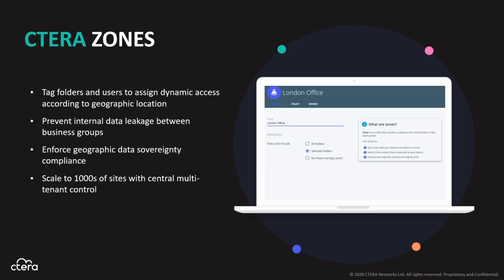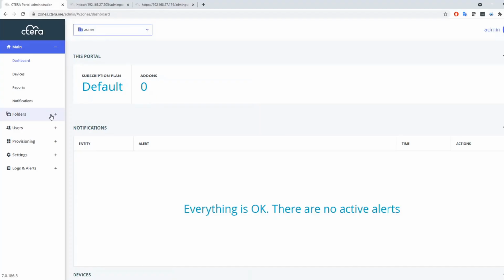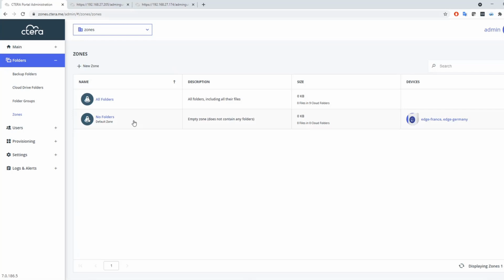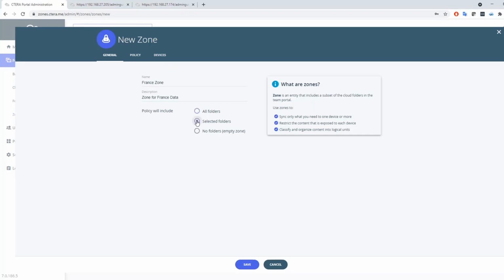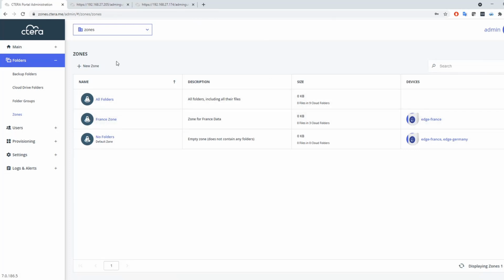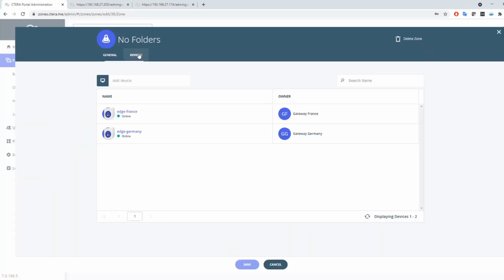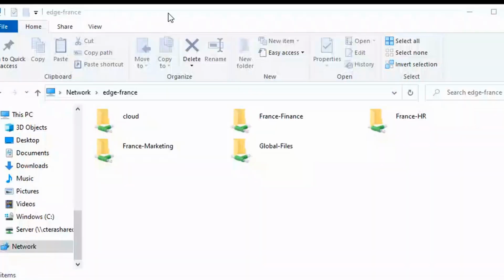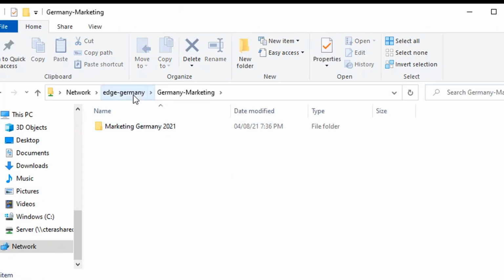CTERA Zones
CTERA Zones allows enterprises to dynamically segment their global file system into any number of logical units to prevent internal data leakage between groups and ensure data sovereignty compliance.